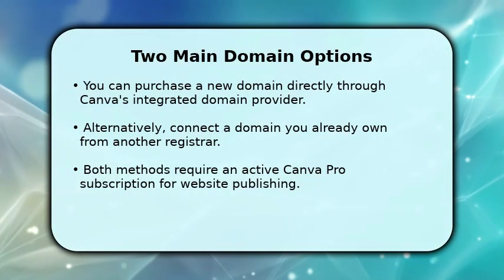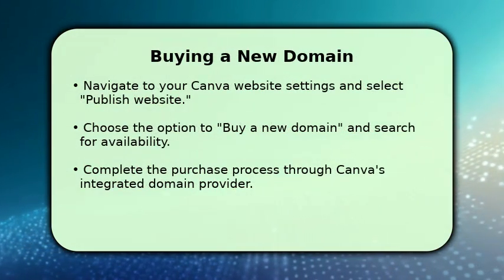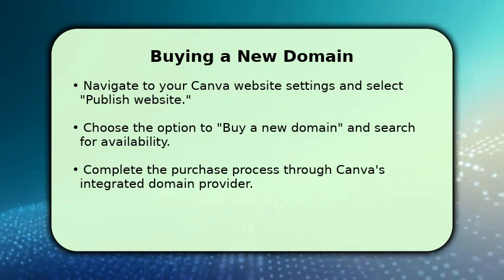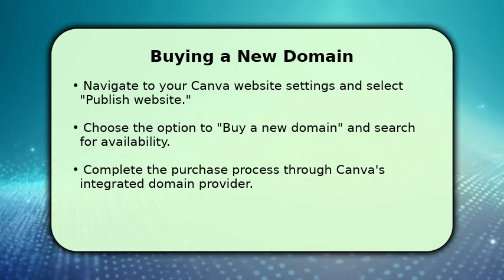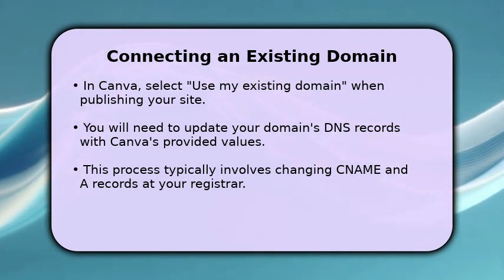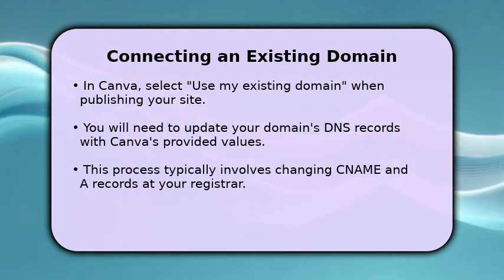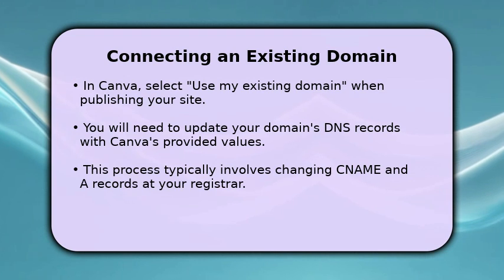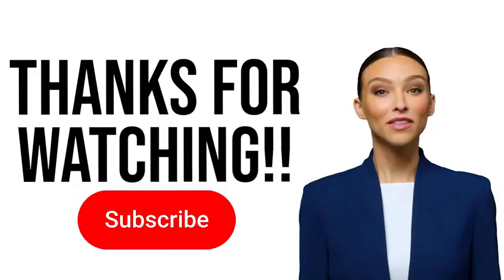How to Get Domain for Canva Website 2025 - Easy Guide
▸ (t) In this video, we will show you how to get a domain name for your Canva website in an easy and step-by-step way. Whether you're a beginner or have experience with web design, this tutorial is perfect for you. We'll cover the process of registering a domain, choosing a reliable registrar, and setting up DNS.